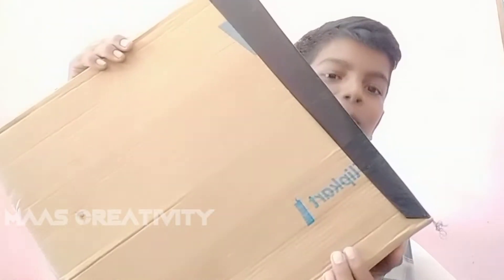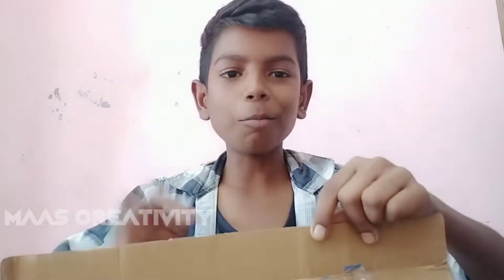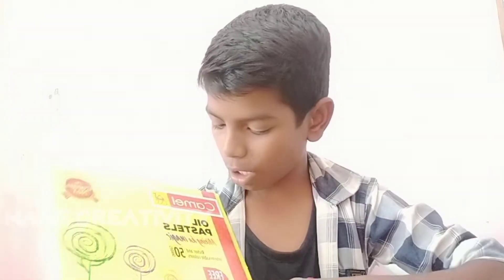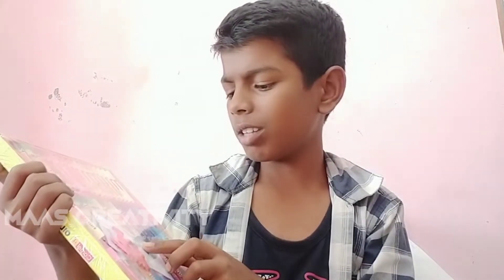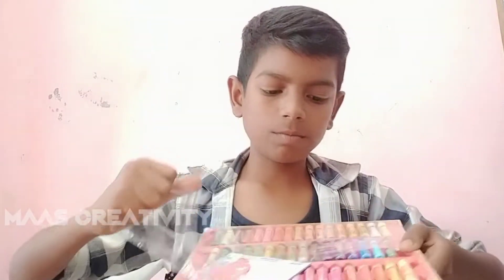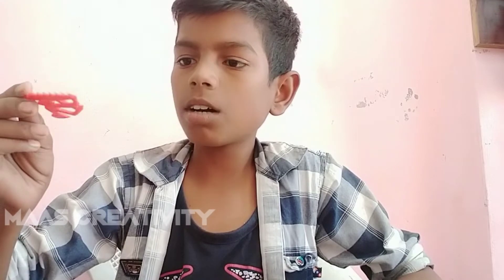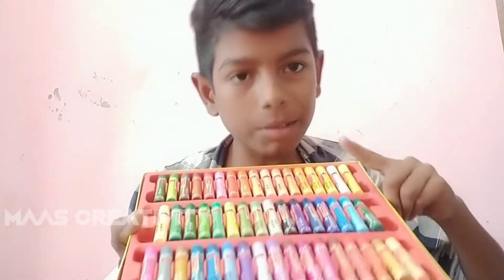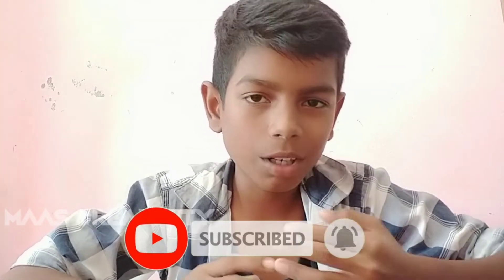UNBOXING OILPASTEL 50 SHADES|| MAAS CREATIVITY || TAMIL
Flipkart

Amazon
Camel Oil Pastel 50 Shades with Reusable Plastic Box